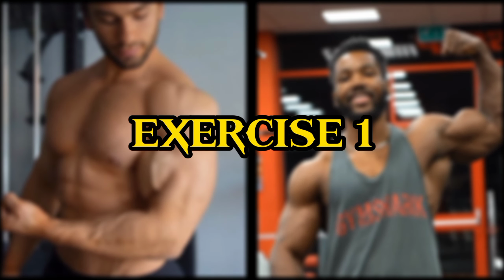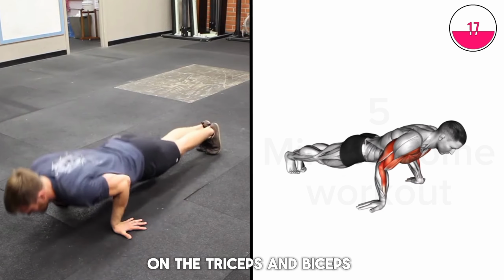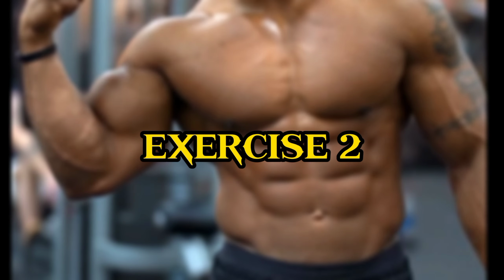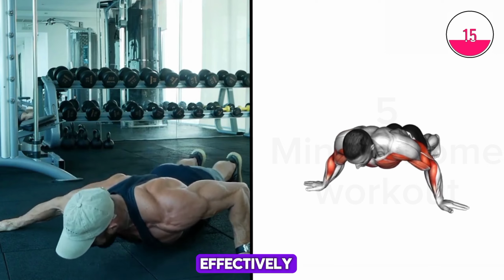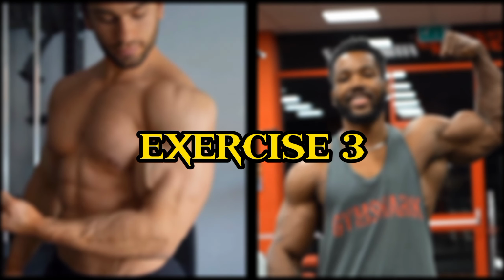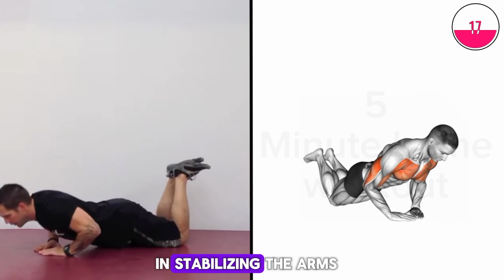How to Get Bigger Biceps | Best Exercises To Get Big ARM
Welcome to the ultimate home biceps workout that requires no fancy equipment! In this comprehensive routine, we'll guide you through a series of effective exercises designed to sculpt and strengthen your biceps right in the comfort of your own home.
Say goodbye to expensive gym memberships and hello to gains at home! This workout is perfect for all fitness levels, whether you're a beginner or a seasoned pro. All you need is dedication and a desire for well-defined biceps.

We kick things off with a quick and effective warm-up to get your blood flowing and muscles ready for action. This crucial step ensures you maximize the benefits of each exercise while minimizing the risk of injury.

Our workout routine is strategically crafted to target every aspect of your biceps. From classic curls to dynamic variations, you'll engage different muscle fibers, promoting overall growth and definition. Follow along as we demonstrate proper form and provide helpful tips to optimize your workout experience.

Don't worry if you don't have dumbbells or fancy gym equipment at home. We've designed this routine to be equipment-free, utilizing your body weight for resistance. This means you can achieve impressive biceps without investing in expensive gear.

As important as the workout itself, we'll guide you through a cool down and stretching routine. This aids in muscle recovery, flexibility, and reduces post-workout soreness, ensuring you feel great after completing the session.

Stick with this home biceps workout routine, stay consistent, and watch as your biceps transform. Remember, results come with dedication. So, are you ready to embark on the journey to stronger, more defined arms? Hit play and let's get started!